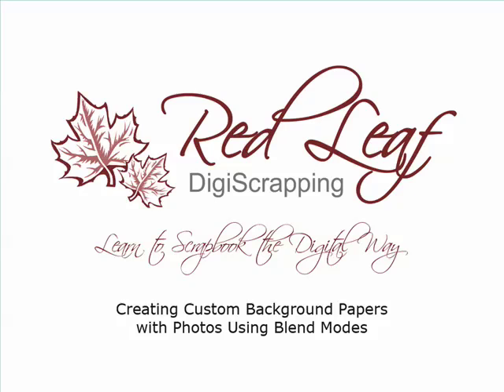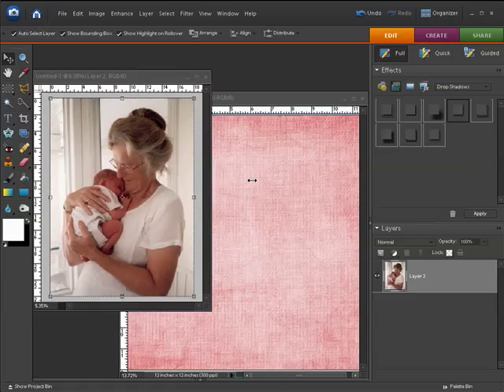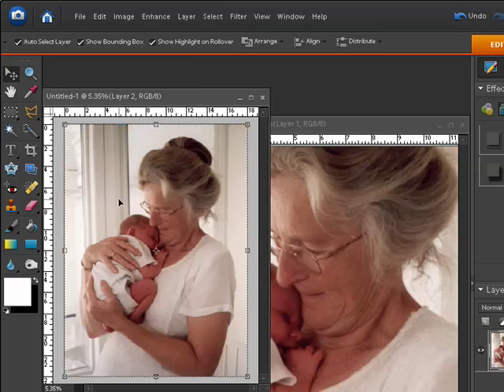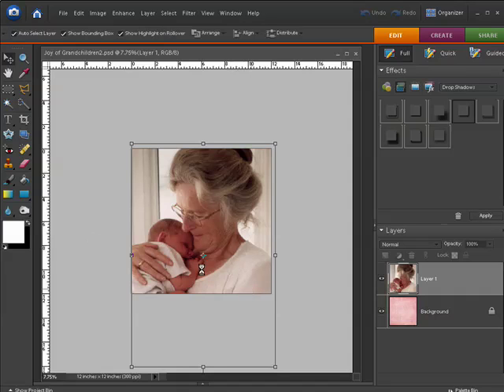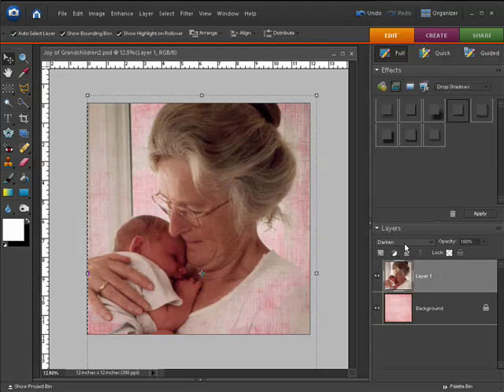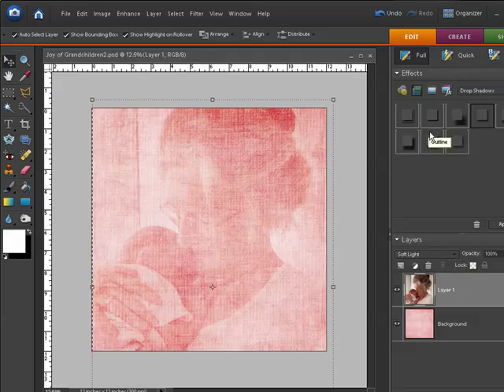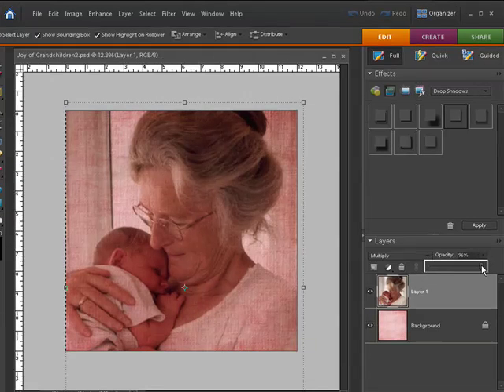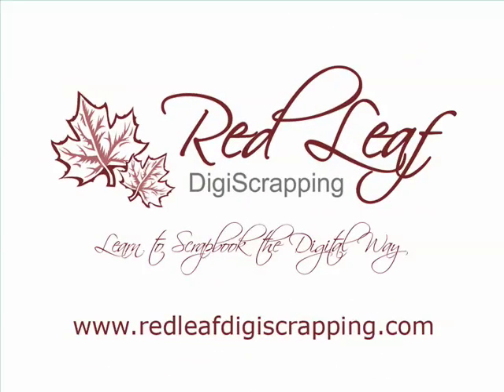Creating Custom Background Paper using Blend Modes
This digital scrapbooking tutorial will teach you how to blend photos with digital scrapbook paper to create your own custom backgrounds in Photoshop Elements.